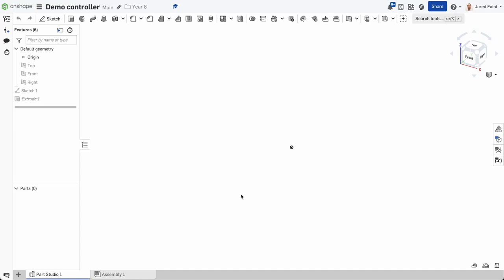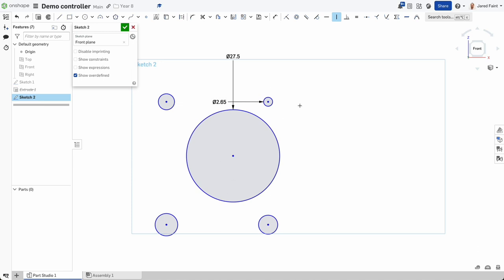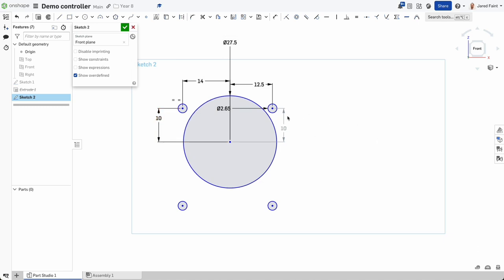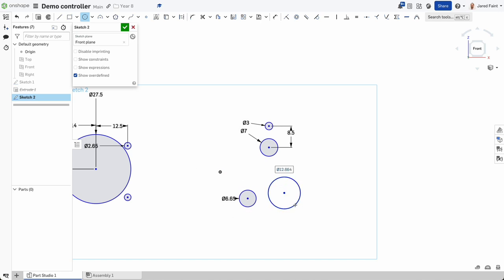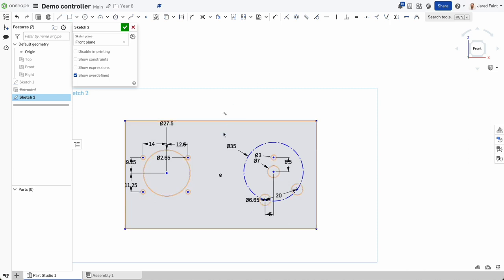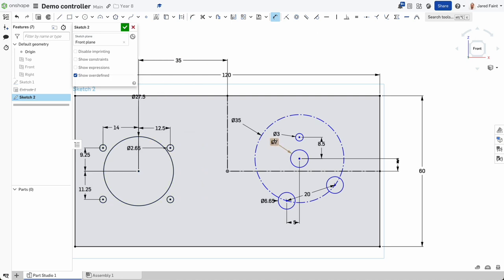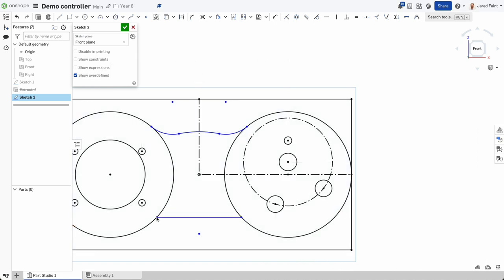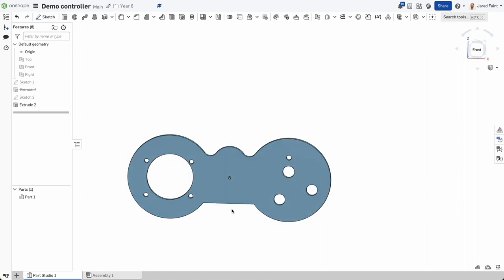OnShape - Sketching basics for Controller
This video walkthrough using OnShape to use the dimensions and constraints of a sketch to fully define that sketch.